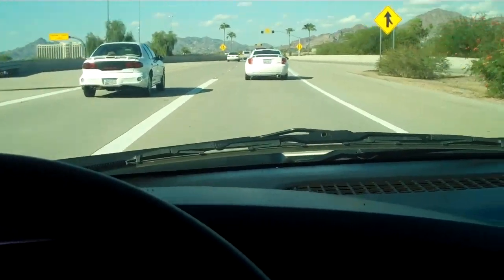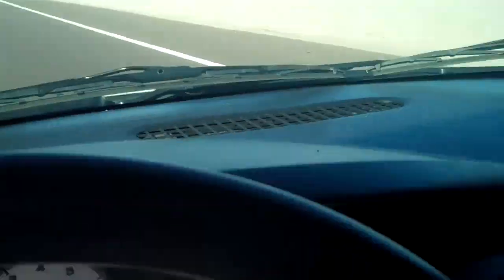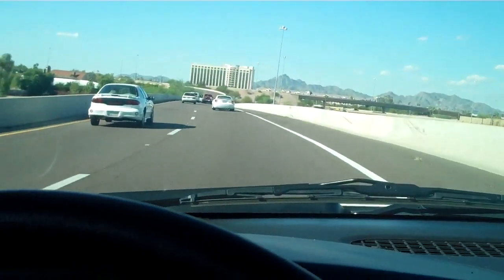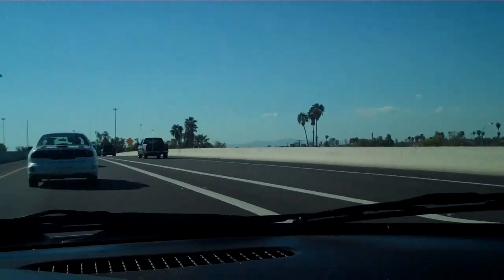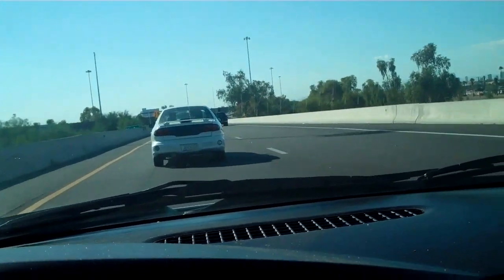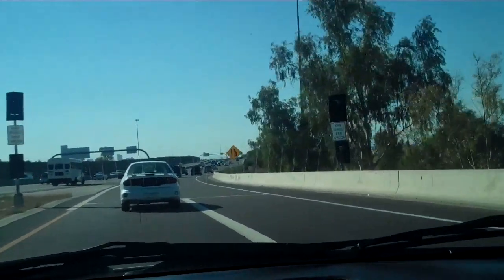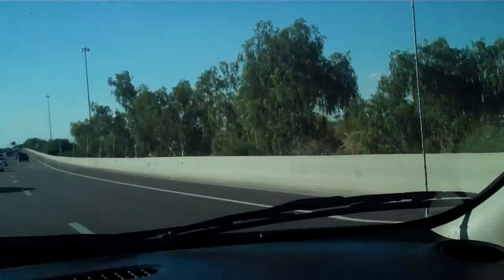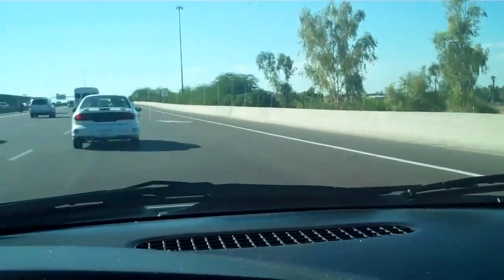2005 Dodge Neon SXT - Runs GREAT - Low Miles - SUPER DEAL $2999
This is an AMAZING DEAL! 2005 Dodge Neon SXT - only 80,000 miles, RUNS GREAT, COLD AC, Super Car!
1132 E. Mountain View